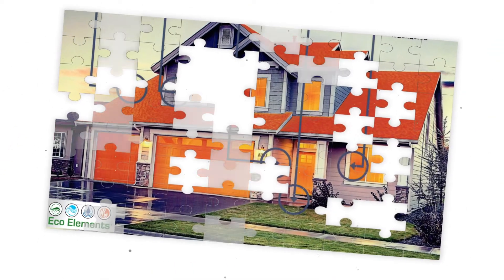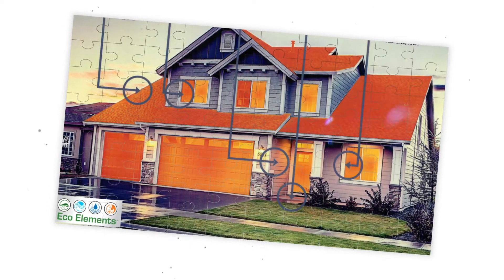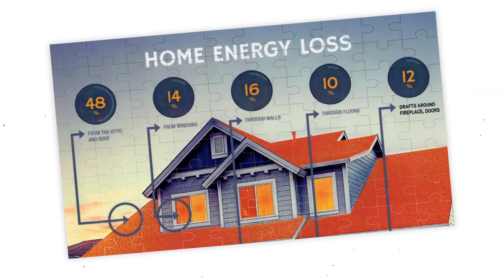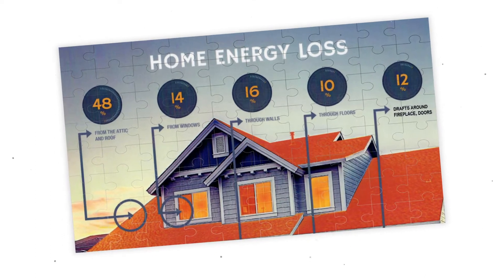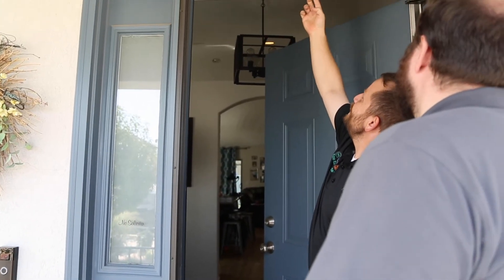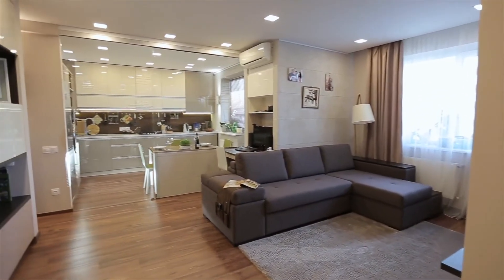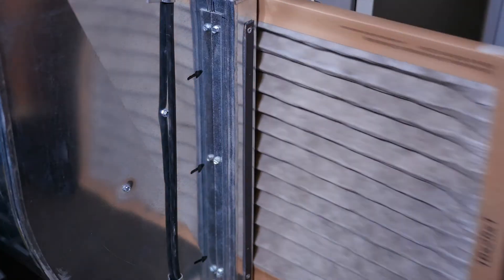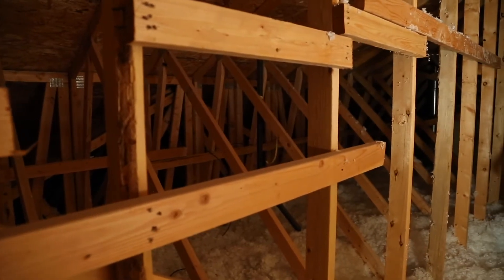Is Your Home Wasting Money? | Energy Efficiency Tips | Home Assessment | Eco Elements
We want to help you create the most energy efficient and comfortable home that saves you money!
TJ with Eco Elements gives you the breakdown of energy efficiency in your home and explains what a walkthrough from Eco Elements looks like.

From DIY Projects to Handy Man projects, YOU can improve your home's energy efficiency!

We looks forward to helping you make the most energy efficient home possible!

We will be releasing new content frequently! So check back soon!